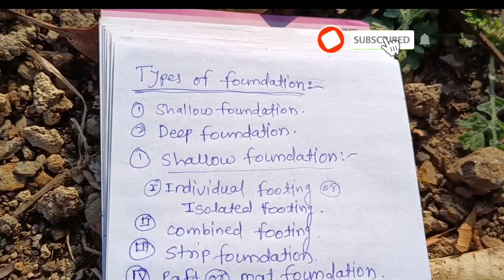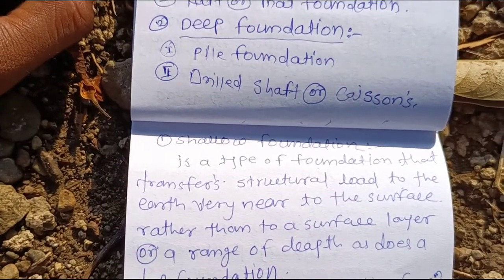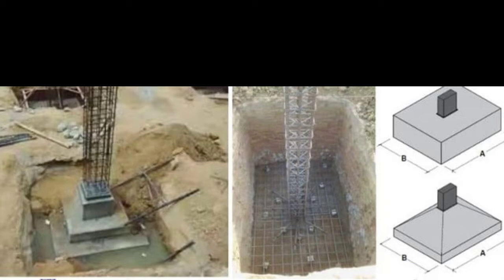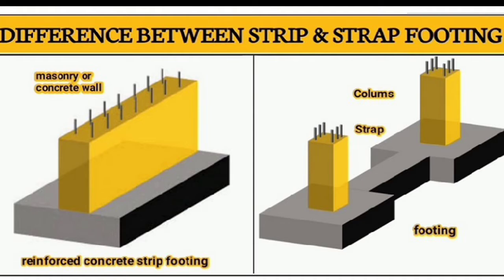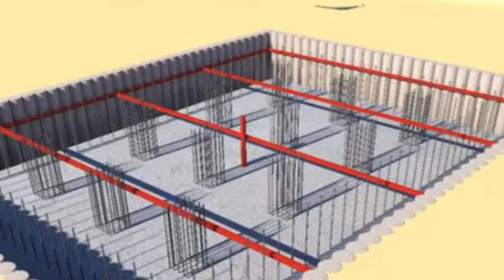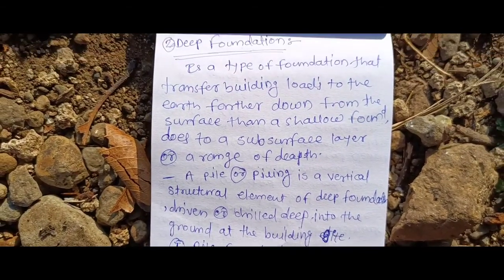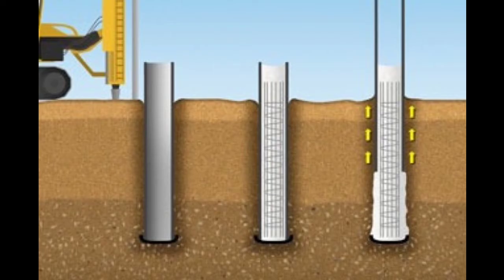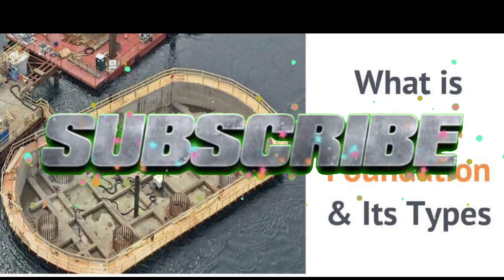Types of foundation and it's classification, engineers_vlog, civil engineering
Hi there! New to Engineerins vlog? If so, here's what you need to know -- I like civil engineering, structure, planning, designing bridge, dam,reservoir, buliding construction, multi storey building autocad rivet etc. a LOT, so I use this channel to explore planning, design, construction and explaining about this to help you.

 Channel name: engineers vlog

Join our growing community for new videos everyday!